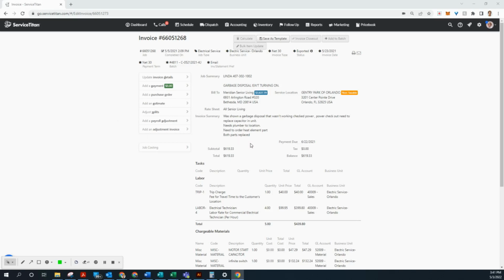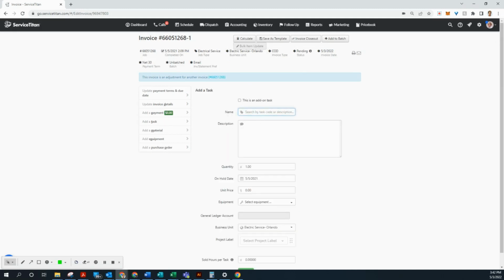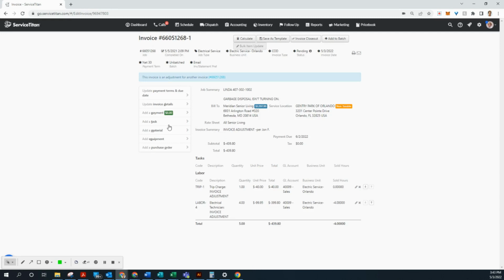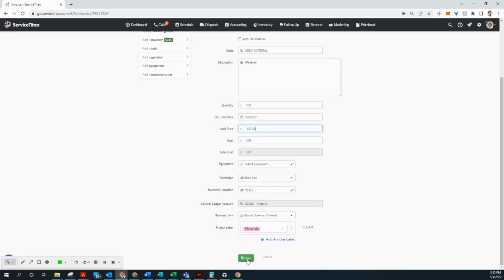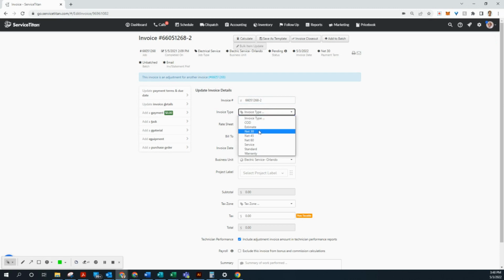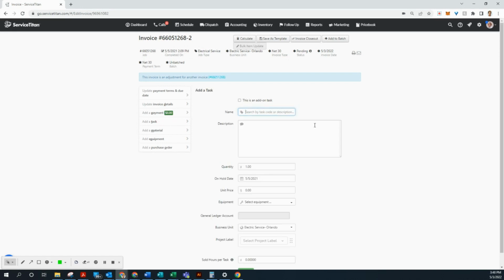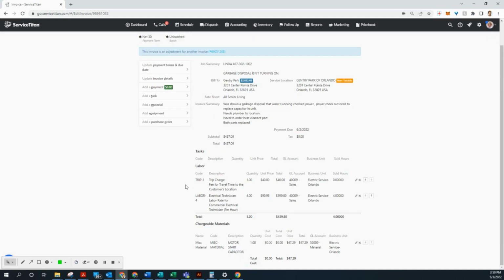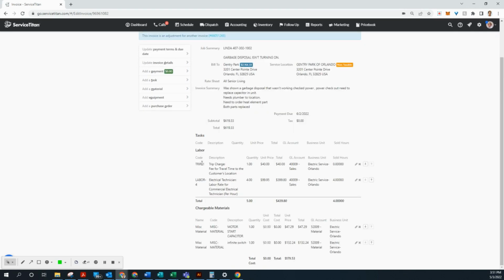Invoice Adjustments | ServiceTitan Training Video Series | Part 2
ServiceTitan Training Video Explaining How to Create Invoice Adjustments for Account Managers and Billing/Invoicing Staff